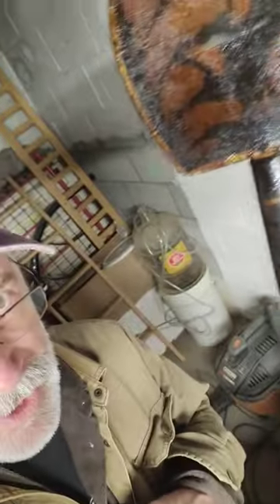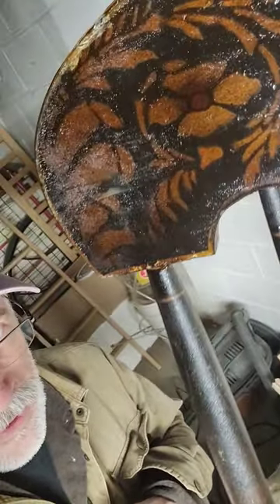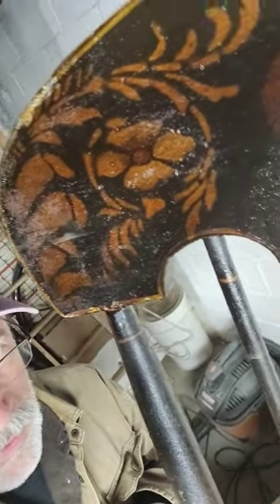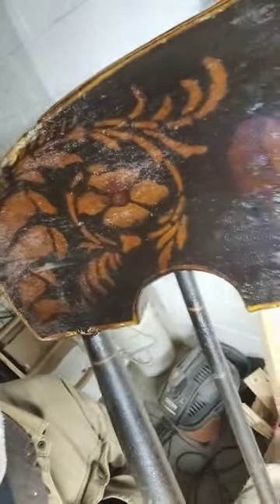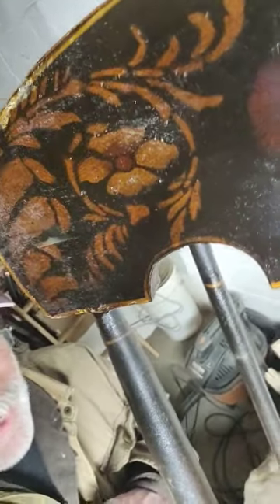Stay safe and be healthy with antiques!